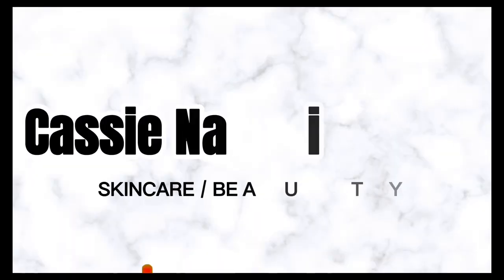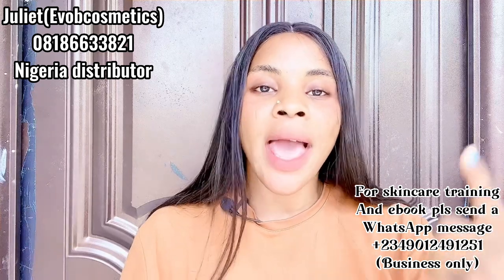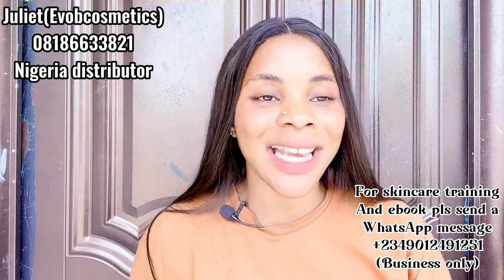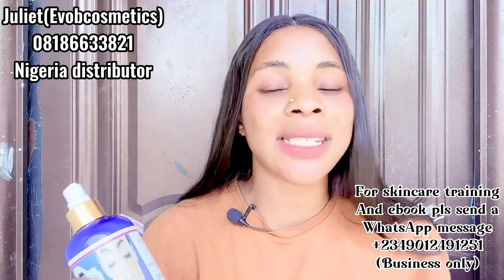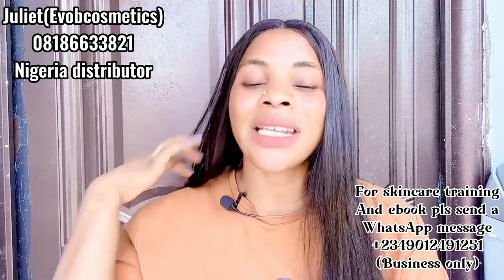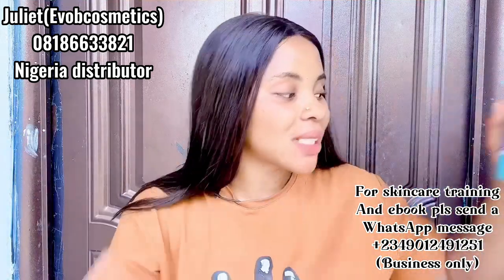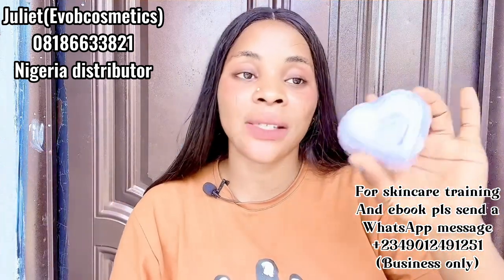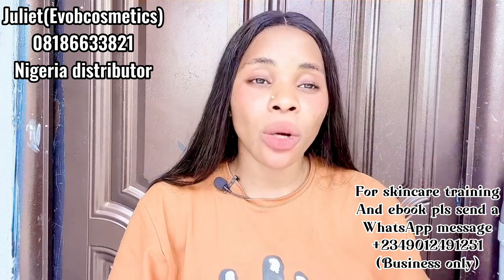EV WHITE WHITENING BODY LOTION SET, WHITENING AND CLEAR SKIN FROM SKIN PIGMENTATION/clear dark spots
emmic_skincare_school
cassie_nailah078

📌FREQUENTLY ASKED QUESTIONS
• When is your birthday?: 3rd August
• Where do you live? :Nigeria
• Where are you from? : Delta state Nigeria
• What camera do you use? :IPhone 13 Pro Max camera And Canon 70D

♦️ABOUT ME
1 am the Beauty and lifestyle content creator plug residing in Nigeria ! I am a Wife and mother of two, that seamlessly runs Emmic Skincare Academy for skincare training in Nigeria, a blog and this amazing YouTube channel and also try to live my best life.
Before vou ask✌🏻

With Love❤️
Cassie Nailah✌🏻💋